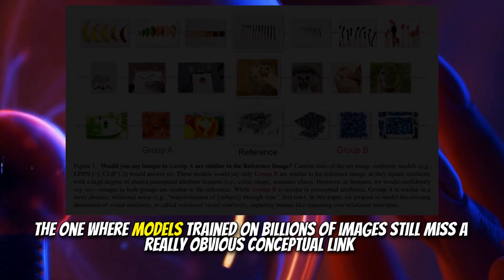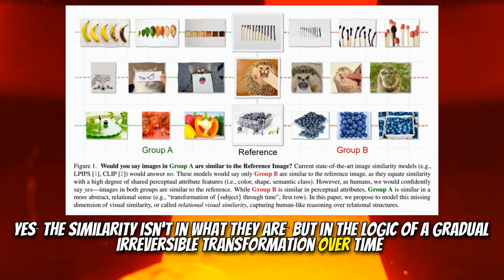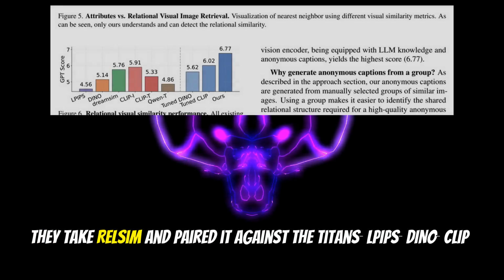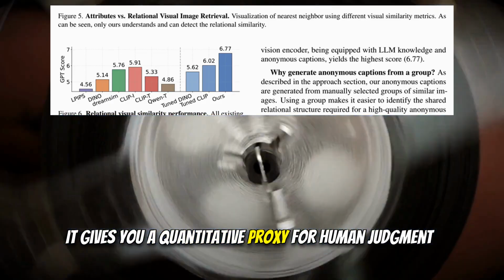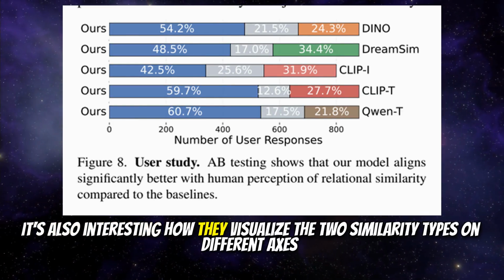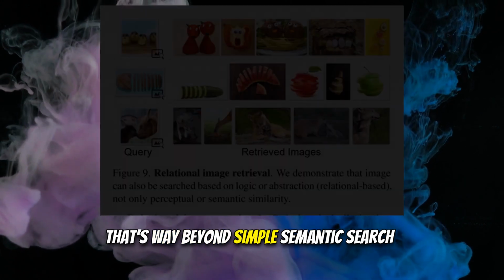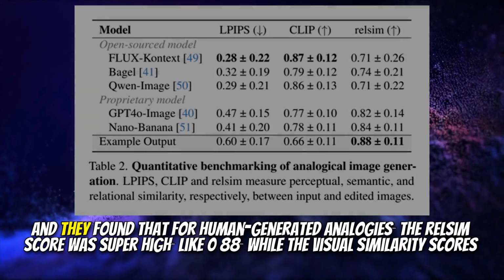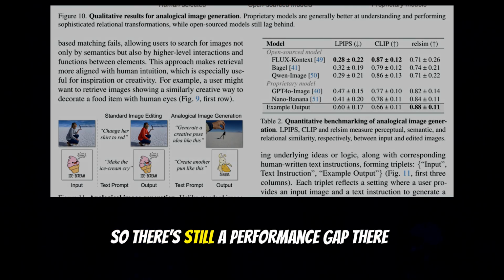Relational Visual Similarity (Dec 2025)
Title: Relational Visual Similarity (Dec 2025)

Summary:
This paper introduces "relational visual similarity," a novel framework for measuring image similarity based on underlying logical structures, functions, or interactions rather than surface-level visual attributes like color or shape. While existing models (e.g., CLIP, LPIPS) excel at perceptual similarity, they fail to capture abstract analogies (e.g., recognizing that the layers of a peach correspond to the layers of the Earth). To address this, the authors curate a dataset of 114k images paired with "anonymous captions"—descriptions that abstract away specific object identities to focus on relational patterns. They finetune a Vision-Language Model (Qwen2.5-VL) on this dataset to create a new metric, `relsim`. The study demonstrates that `relsim` significantly outperforms existing baselines in capturing relational logic for tasks such as image retrieval and analogical image generation.

Key Topics:
- Relational Visual Similarity
- Analogical Reasoning
- Vision-Language Models
- Anonymous Captioning
- Image Retrieval
- Visual Abstraction
- Synthetic Dataset Generation

Chapters:
00:00 - The Visual Analogy Blindspot
01:26 - The Earth-Peach Analogy
02:46 - Current Model Failures
03:43 - Inventing Anonymous Captions
04:54 - Filtering and Training Strategy
06:12 - RelSim vs Standard Baselines
07:15 - The Necessity of Language
08:37 - Analogical Retrieval and Generation
10:18 - Limitations and Future Work